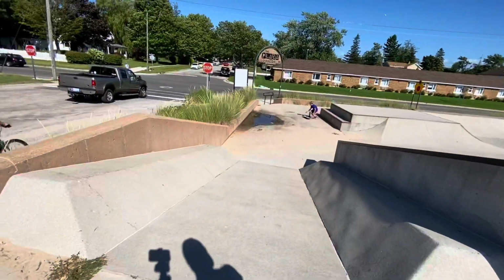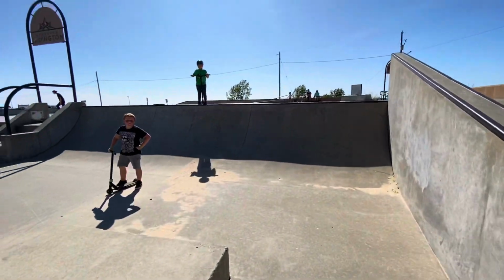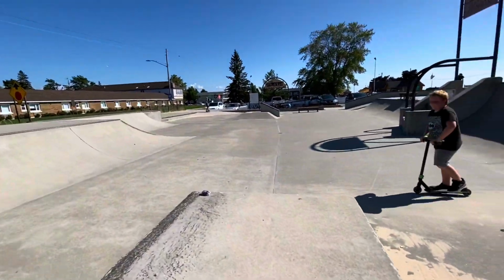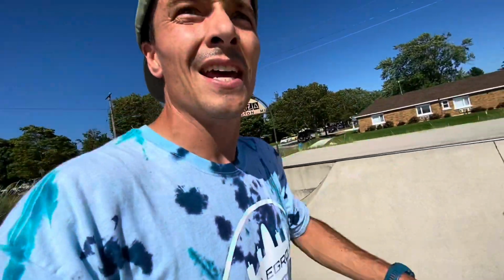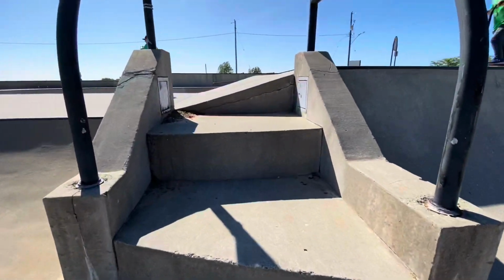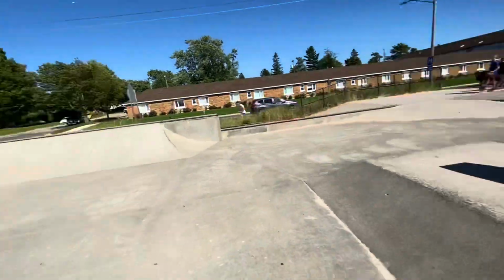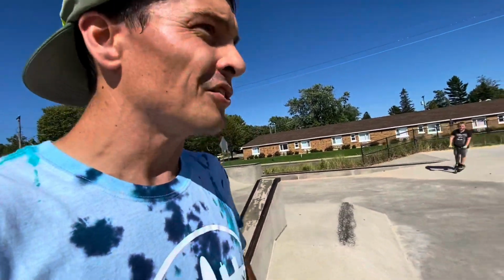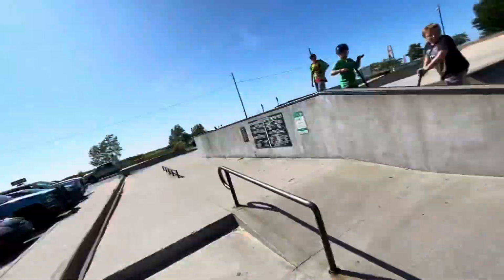Skatepark Tours: Michigan - Ludington | Ep. 26